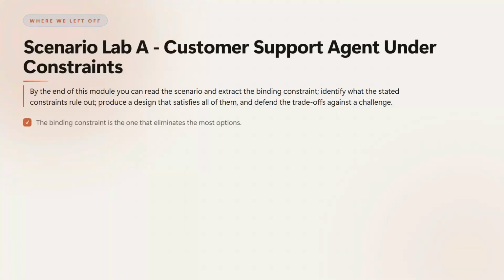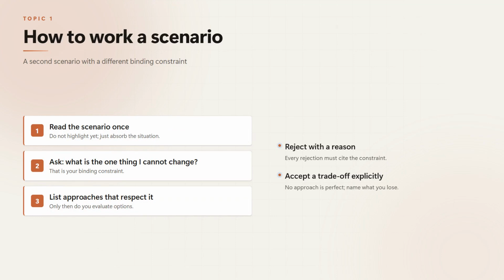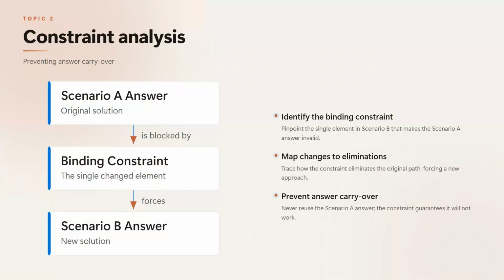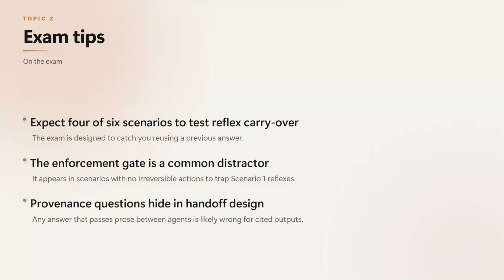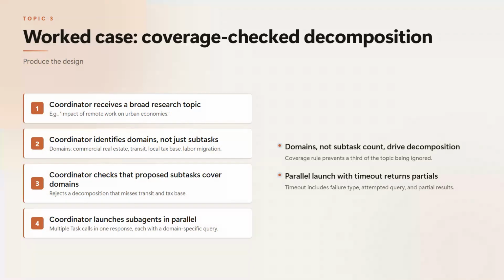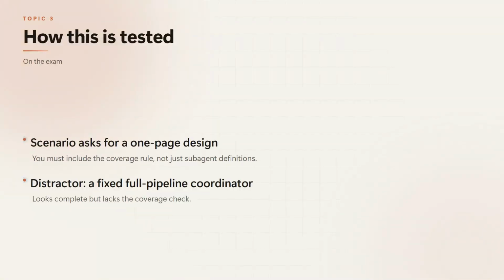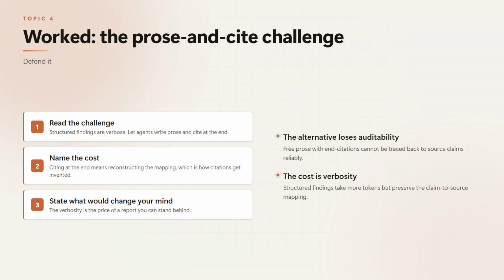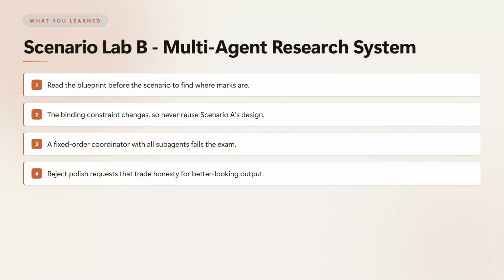14. Scenario Lab B - Multi-Agent Research System — Claude Certified Architect – Foundations — Fre…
By the end of this module you can a second scenario with a different binding constraint; identify what changed versus Scenario A; produce the design, and defend it.

• Read the blueprint before the scenario to find where marks are.
• The binding constraint changes, so never reuse Scenario A’s design.
• A fixed-order coordinator with all subagents fails the exam.
• Reject polish requests that trade honesty for better-looking output.

◀ Previously: 13. Scenario Lab A - Customer Support Agent Under Constraints
▶ Next: 15. The Agentic Loop